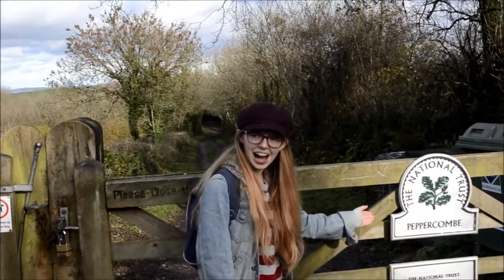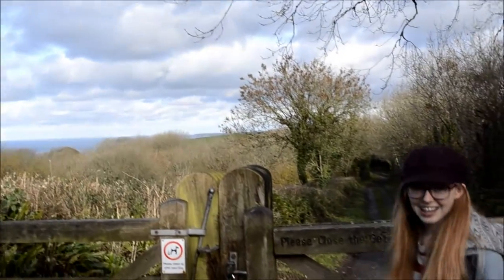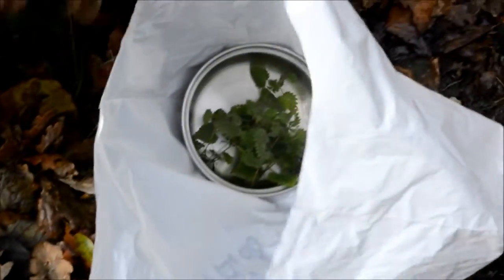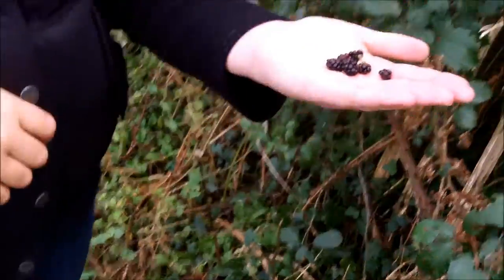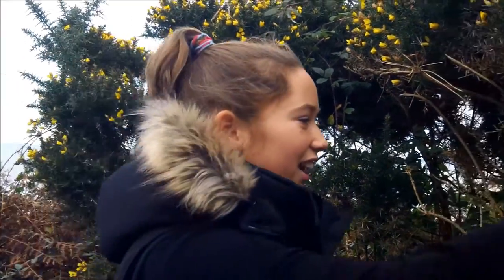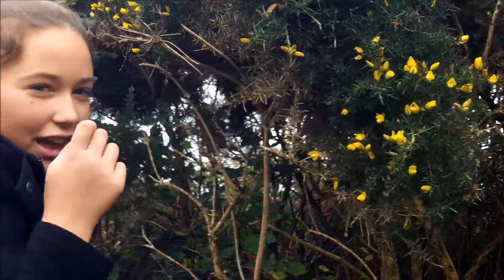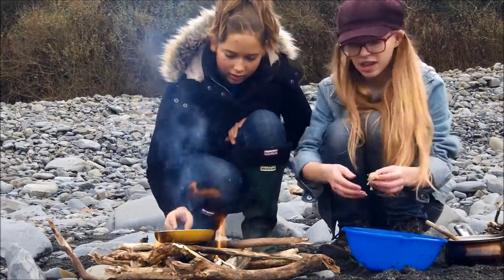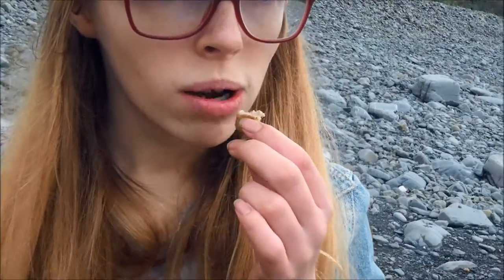Wild Shorts - Our Guide to Sustainable Living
This short film is a winning entry to the North Devon AONB Wild Shorts competition 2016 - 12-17 age category.

We went to Peppercombe for a day and tried our hand at foraging, with the aim of seeing what it took to live more sustainably. Here is our fun but informative film documenting our experience and hopefully guiding people towards more sustainable lives.

Seraphina Allard-Bridge - Director, Writer, Presenter, Producer.
Martha Macdonald - Director, Writer, Presenter, Producer.